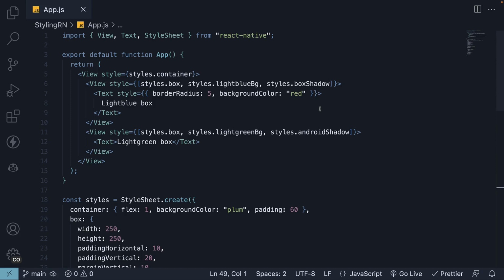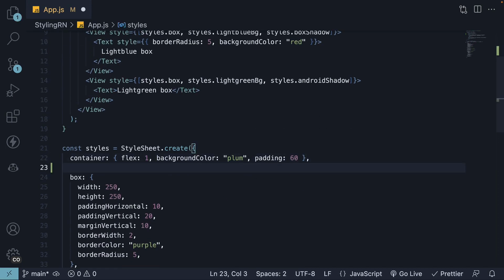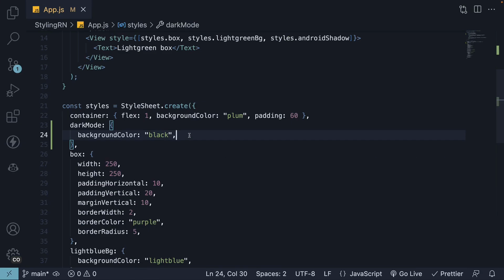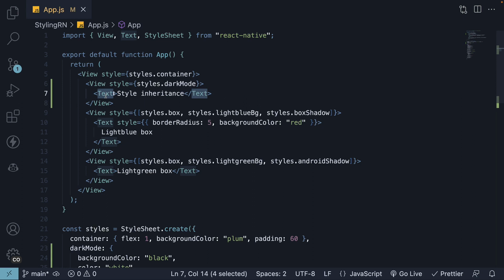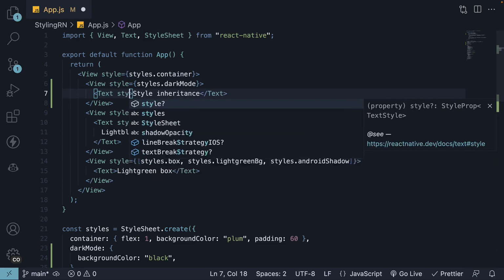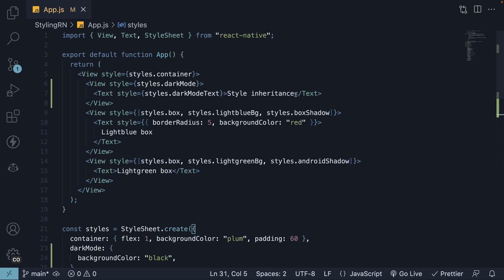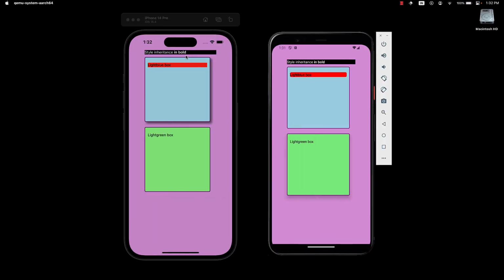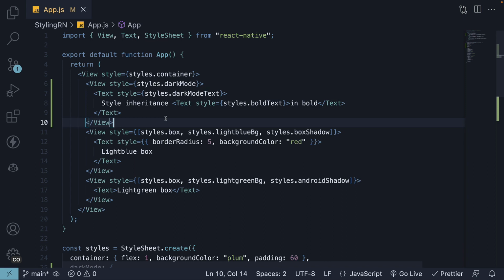React Native Tutorials - 24 - Style Inheritance